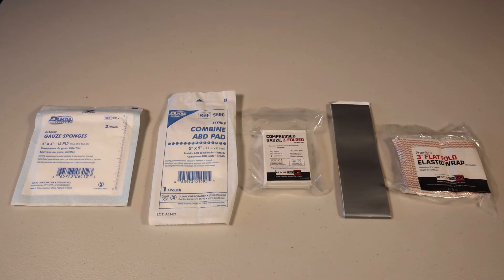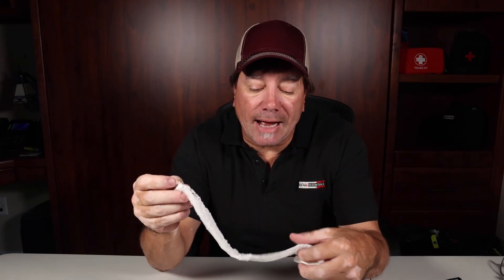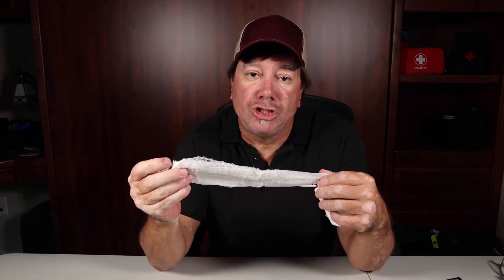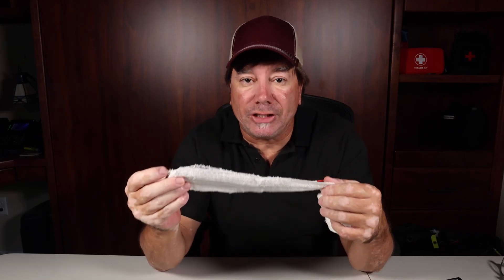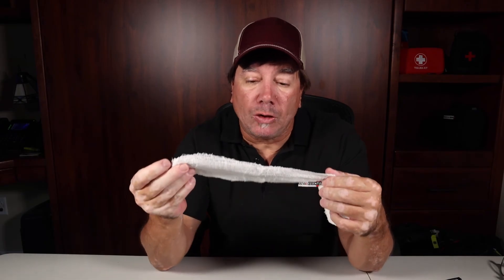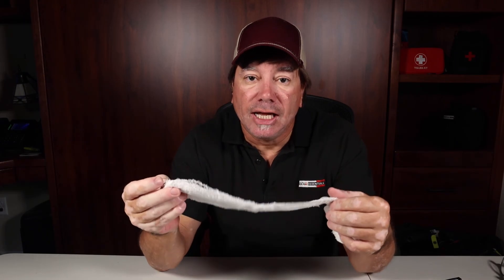Rescue Essentials WoundPack Bandage System Demo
Roughly the size of a 4” pressure dressing, the WoundPack provides a selection of components for managing a wide variety of wound types and sizes. Small lacerations, large lacerations/abrasions, deep wounds, soft tissue sprains, the WoundPack provides you the components to manage it. A great addition to smaller first aid kits and IFAKs, the WoundPack can be used for hunting, range, hiking, vehicle first aid kits, boats, field operations, anywhere you need diverse wound management components in a small footprint.